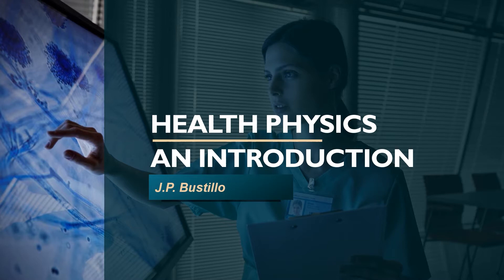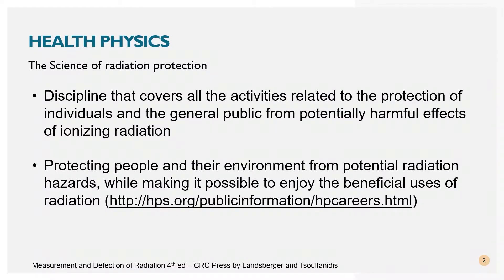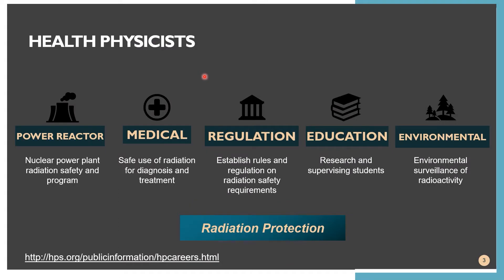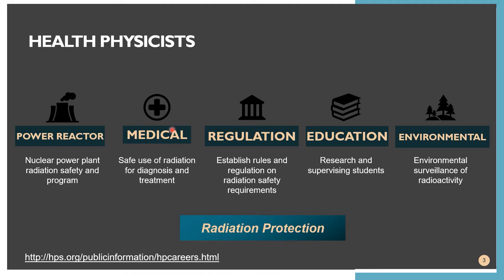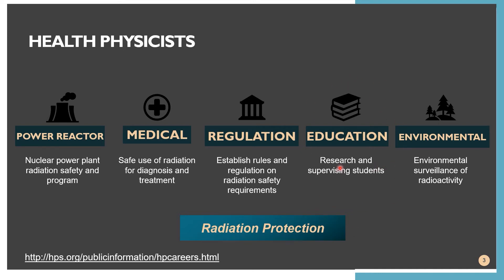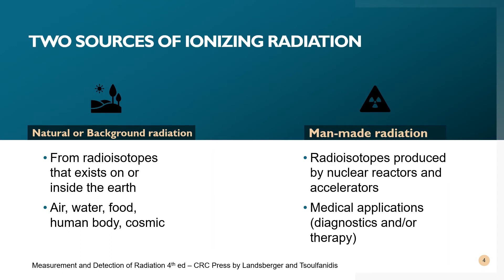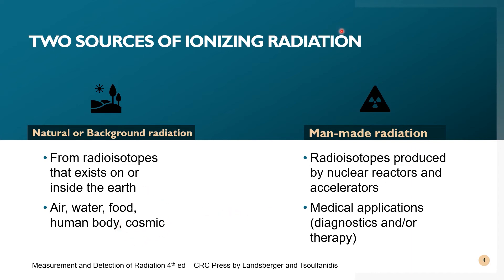Introduction to Health Physics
This is a short introduction to Health Physics, the science of radiation protection. I will define Health Physics and introduce a variety of fields where a health physicist can work.

Measurement and Detection of Radiation 4th ed – CRC Press by Landsberger and Tsoulfanidis

Ending Music:
No.10 A New Beginning by Esther Abrami